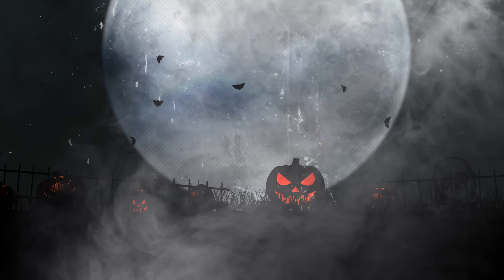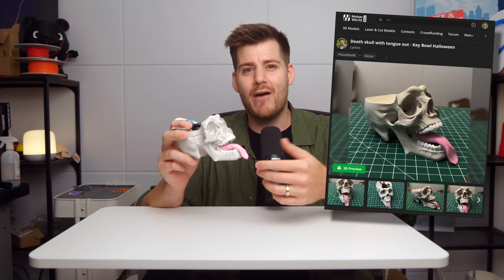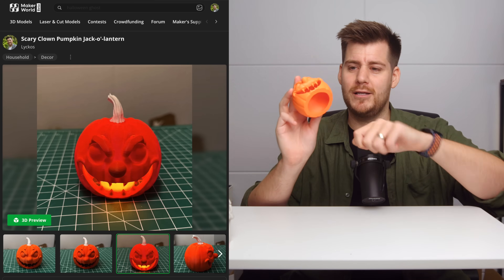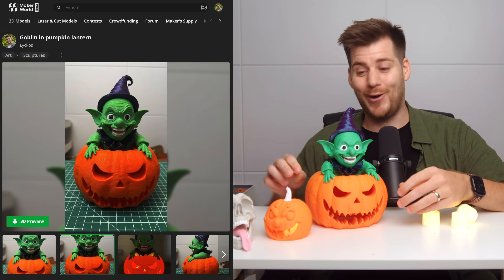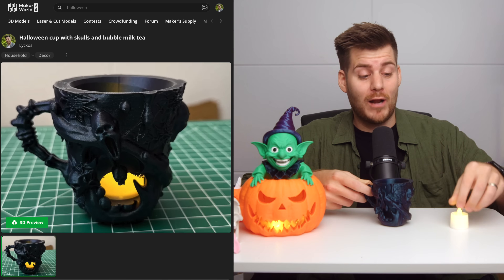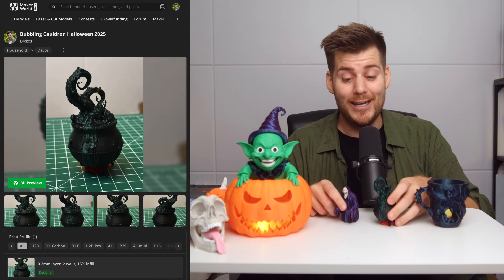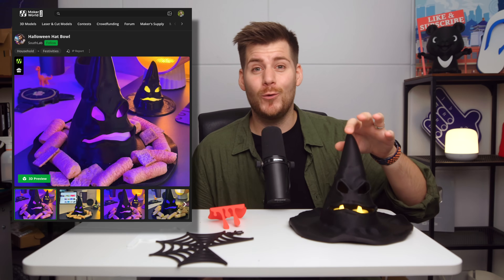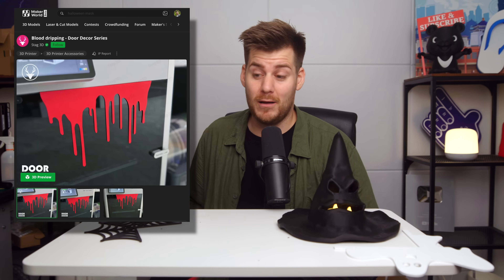[NEW] TOP 9 Most Shocking 3D Prints For Halloween 2025! Best Last Minute 3D Prints Halloween 2025!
🎃 Best Last Minute 3D Prints for Halloween 2025! + The Secret Tool to Create Anything You Want 👻

Need unique Halloween decorations fast?
Meshy AI is honestly the easiest and most powerful AI 3D model generator I’ve ever tried. You can use it to create your own ghosts, pumpkins, masks, or even Halloween characters — ready to export to Bambu Studio right away. It can not get any easier than this!

00:00 – Top Last Minute 3D Print Trick for Halloween 2025
00:56 – Print #1
02:15 – Print #2
03:12 – Print #3 (The Best One 🎃)
04:49 – Print #4
05:37 – Prints #5 & #6
07:58 – Print #7
10:11 – Print #8
11:24 – Print #9

Follow me on MakerWorld to see links to all prints mentioned in all my videos: